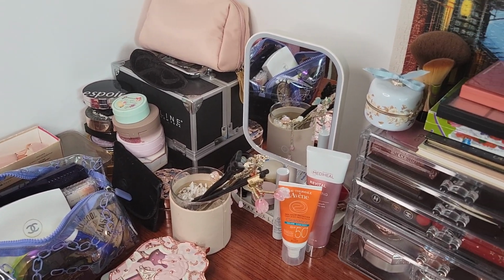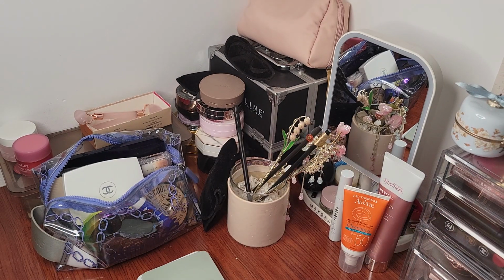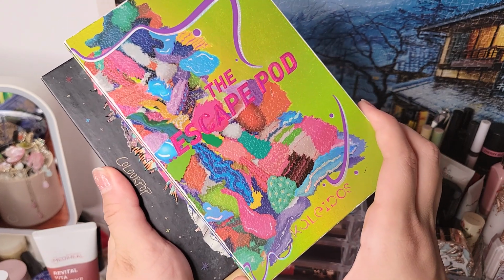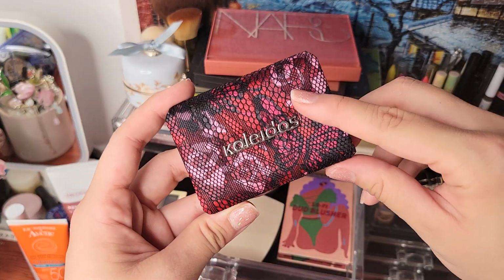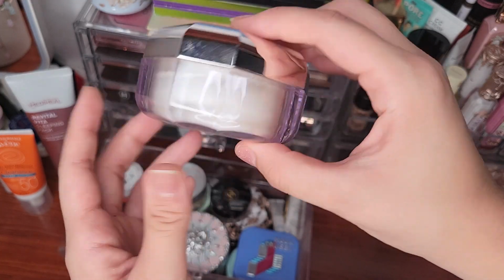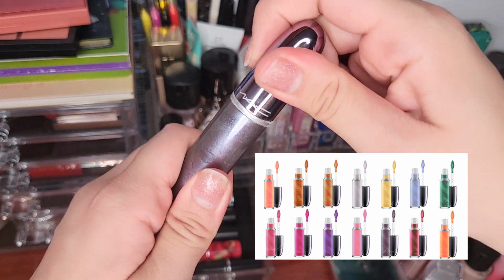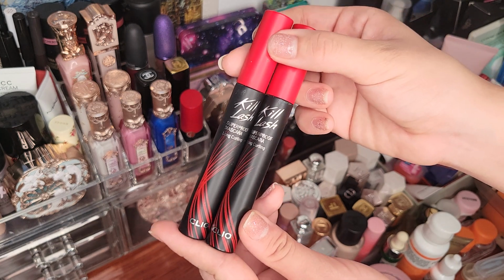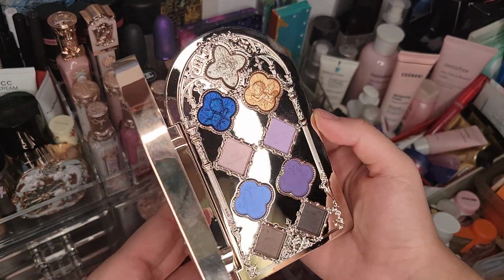My Updated Makeup Collection 2024! | Palina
Hey there, I hope you're doing well:) Today I'll show you guys my updated makeup collection! I love makeup, and through the years I've collected, bought, got gifted lots of makeup products. My collection may seem small or big compared to others. To me, right now I have more than enough makeup products. I have the biggest makeup collection among my friends, which is such a privilege to be able to say that, and I'm very grateful for everything I have and the opportunity to try out new products through my content creation journey and because of you guys support💖

Thank you guys so much for watching my content, doing your makeup with me, using my discount code at sites🥹 Because of you guys, I got to work with brands, receive products, grow my collection and do what I love. Thank you thank you thank you!